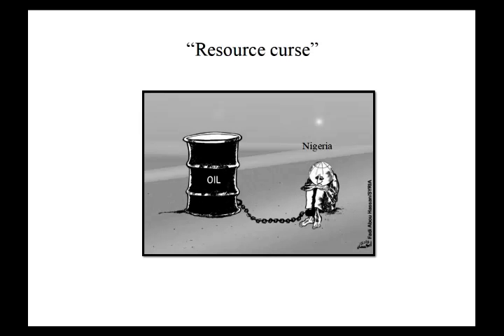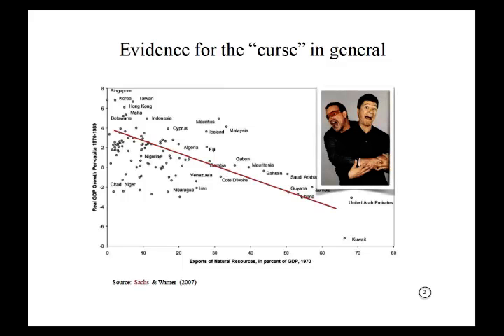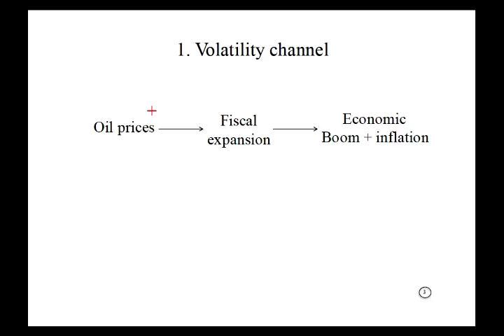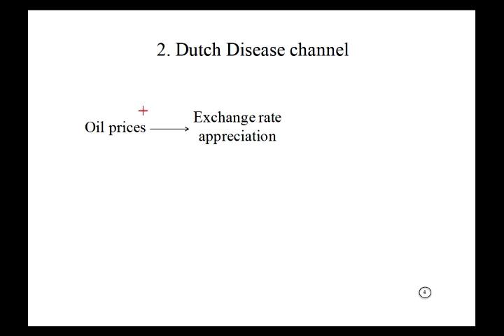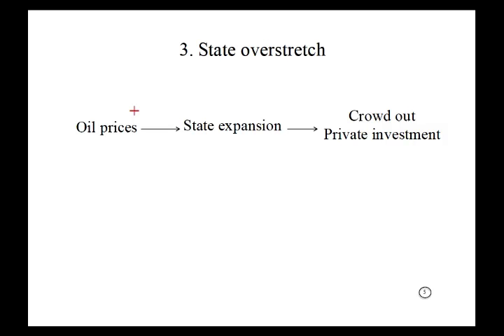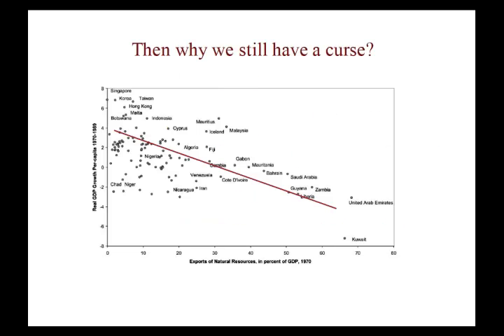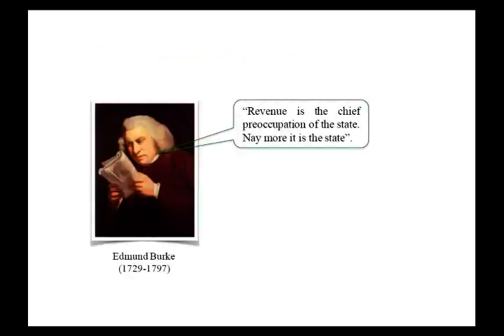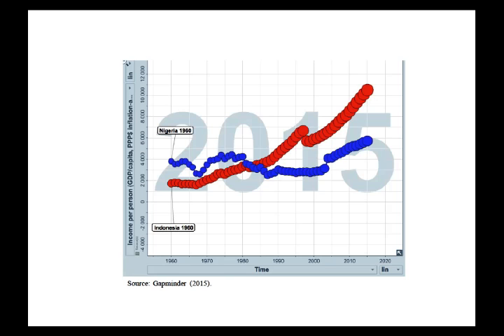CGAA Lecture on Oil and Economic Development in Nigeria 07 December 2015